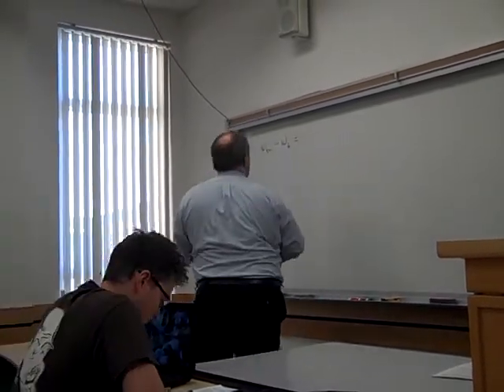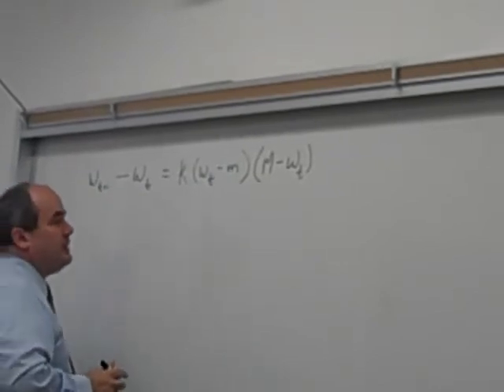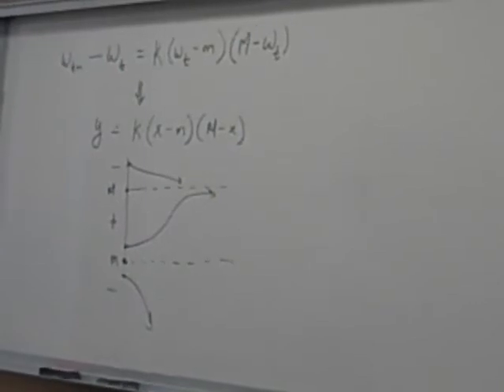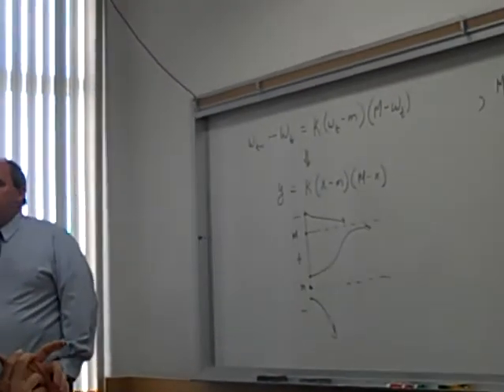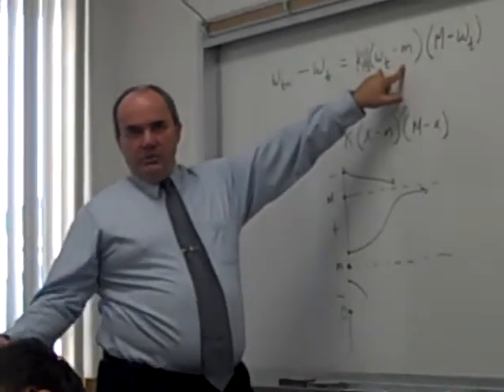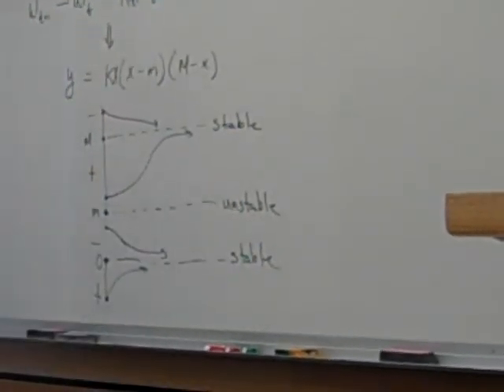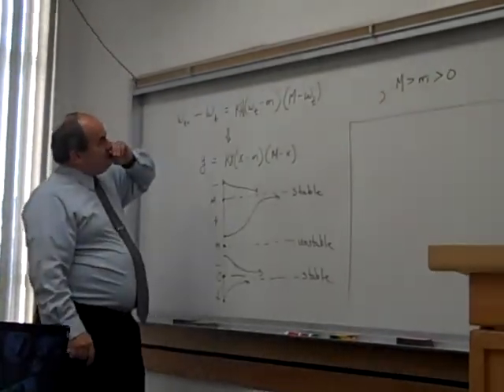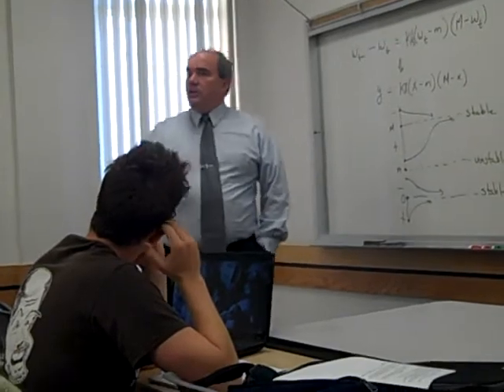Sept 22 part 5